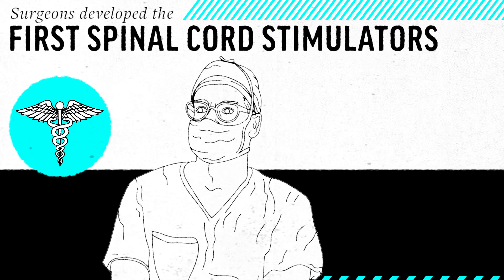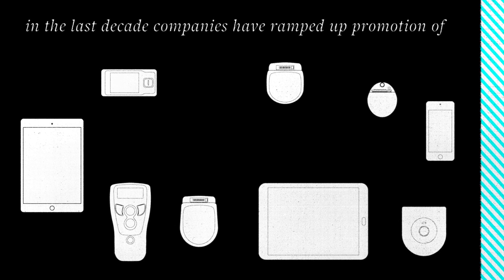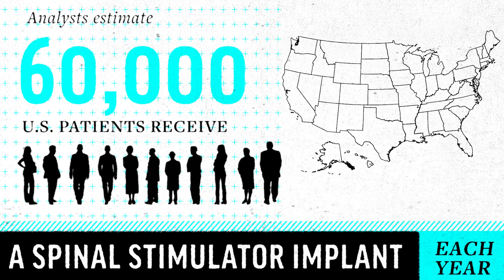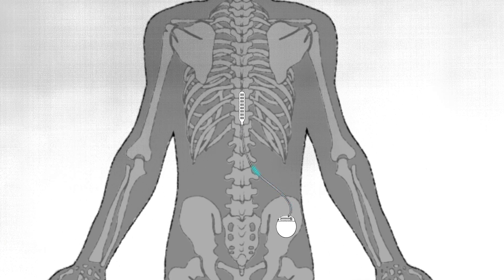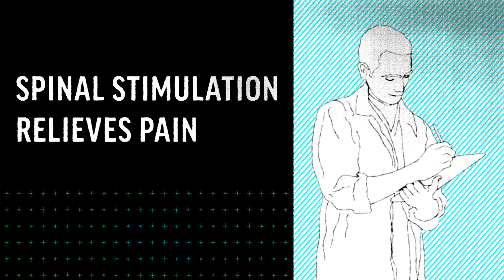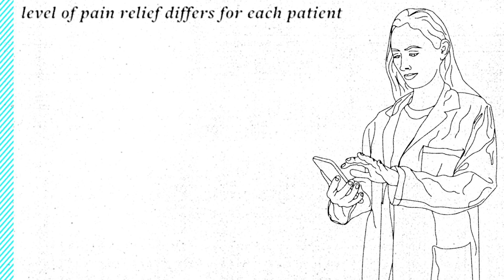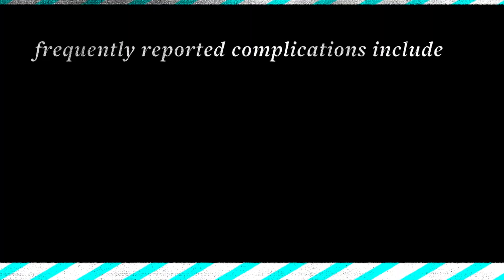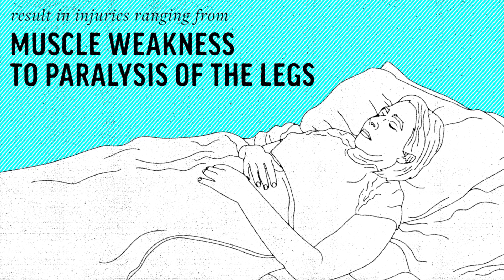Implant Files: Spinal Cord Stimulator, Explained.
An animated look at the spinal cord stimulator, its benefits and potential problems. (AP Animation/Peter Hamlin)

Medical devices have saved countless lives, but they can also injure or kill, especially if not properly tested before hitting the market. Led by the International Consortium of Investigative Journalists, reporters from more than 50 media organizations, including The Associated Press, worked together to examine how devices are developed, approved and monitored. One universal truth: patients are often the last to know when there’s a problem.